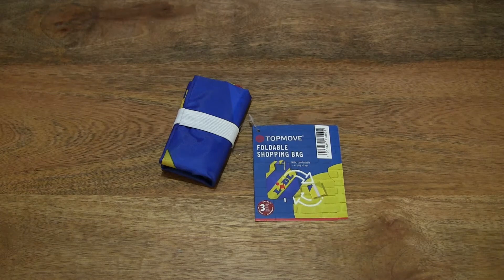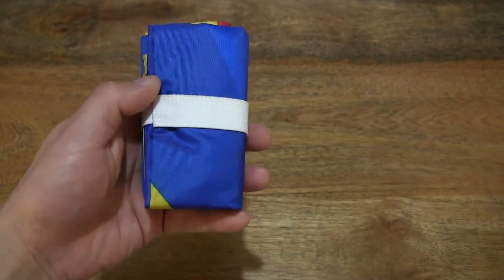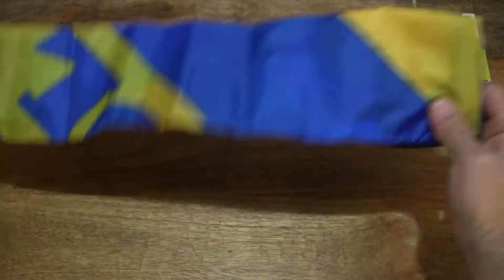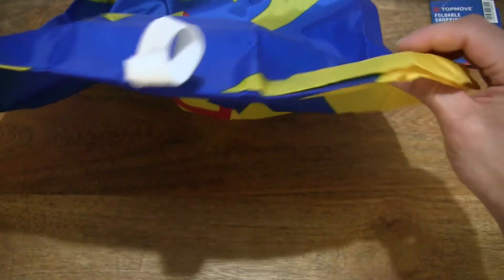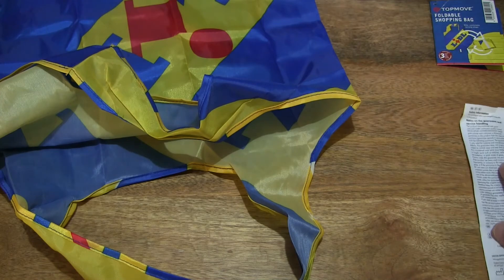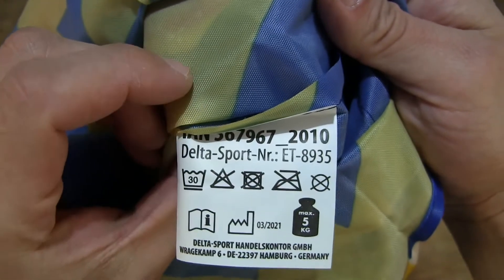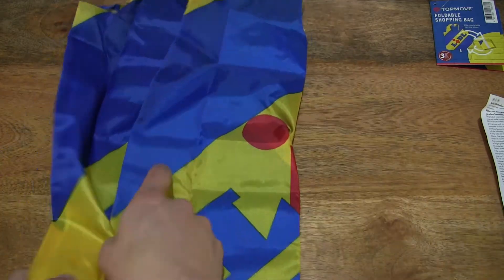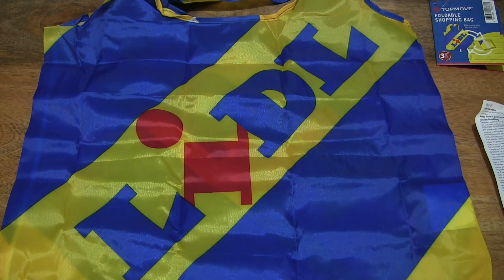Lidl Foldable Shopping Bag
Unpacking the Lidl Foldable Shopping Bag. A closeup look at the lightweight Lidl reusable foldable shopping bag with a three year guarantee. It is recyclable. @Lidl